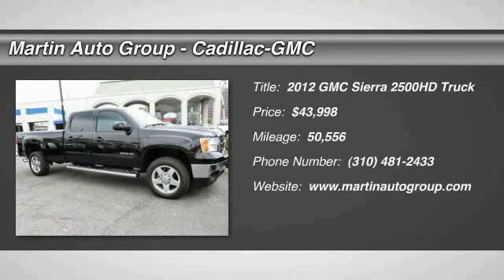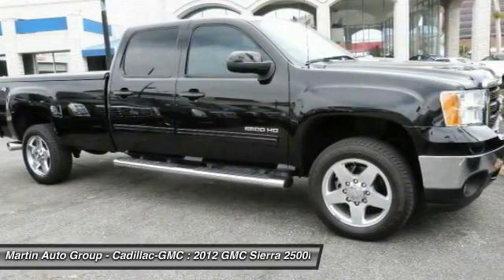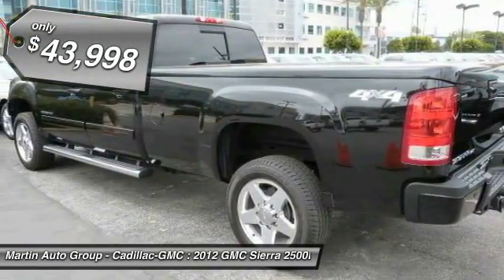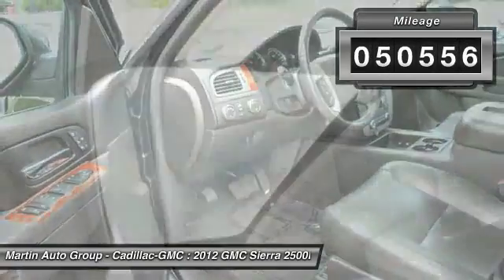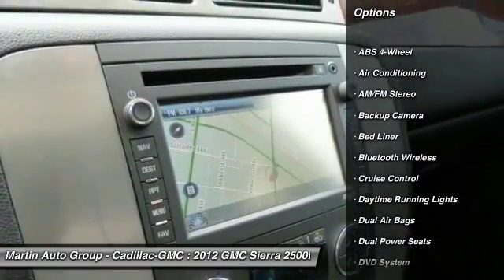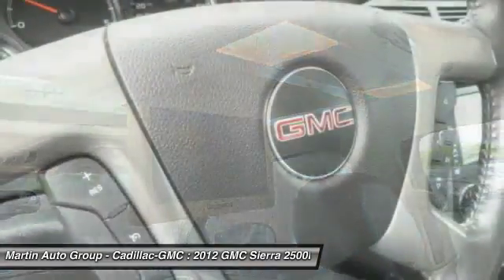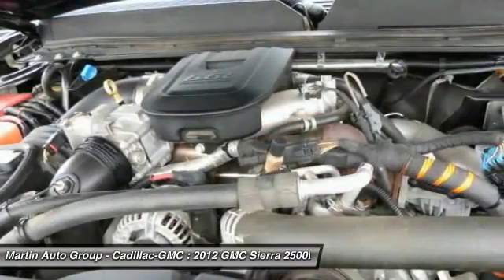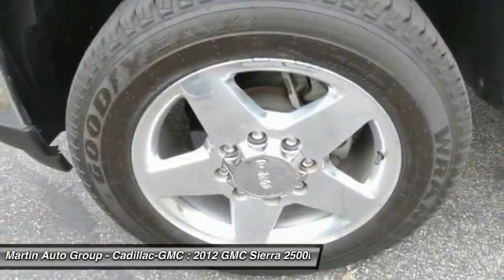2012 GMC Sierra 2500HD Los Angeles,GMC Trucks,Cadillac,GM 16619A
2012 GMC Sierra 2500HD SLT Pickup 4D 8 ft

Martin Auto Group - Cadillac-GMC
12101 West Olympic Blvd

Pick up this Onyx Black 2012 GMC Sierra 2500HD, available today at Martin Auto Group - Cadillac-GMC. Featuring Automatic transmission, it has 50556 miles. This could be the one you've been searching for.